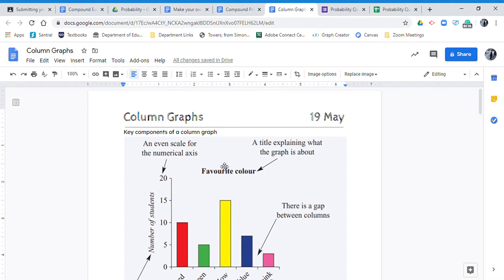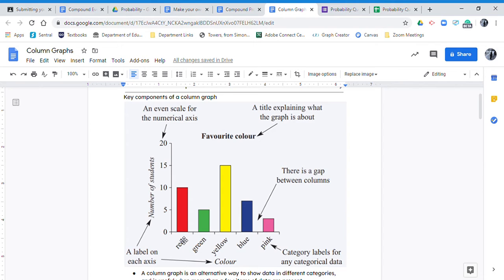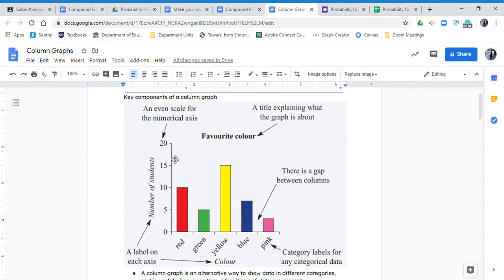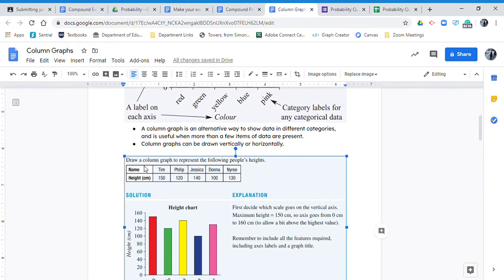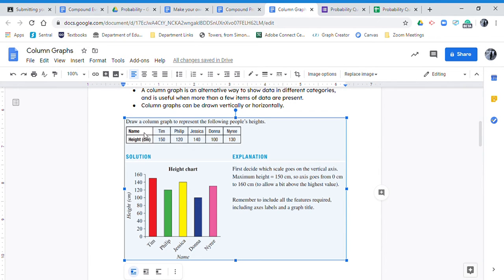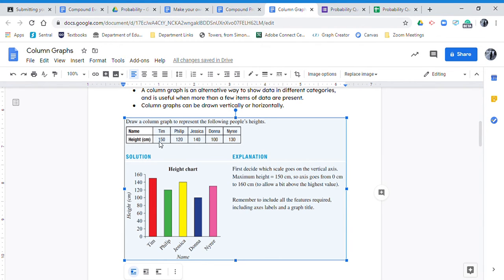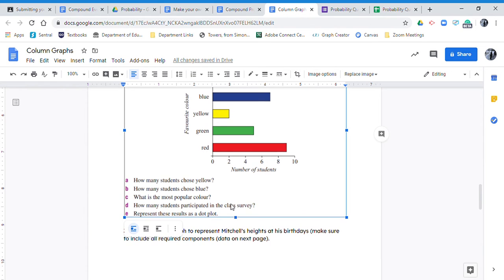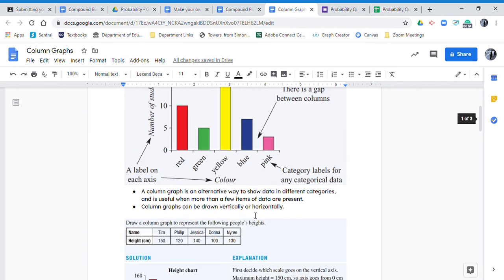Column Graphs - yr 8